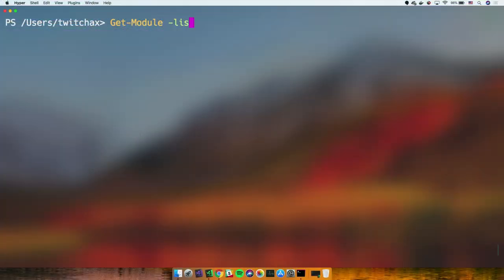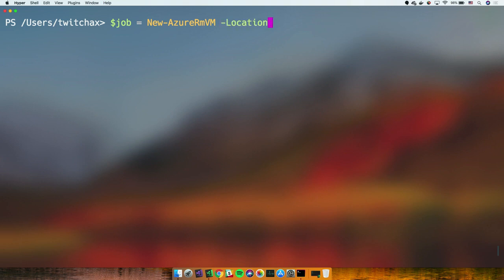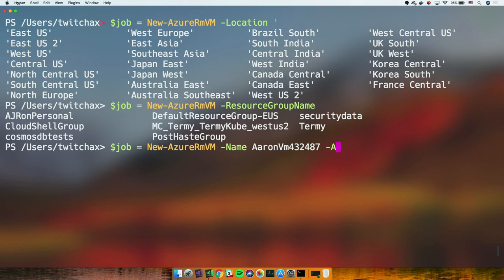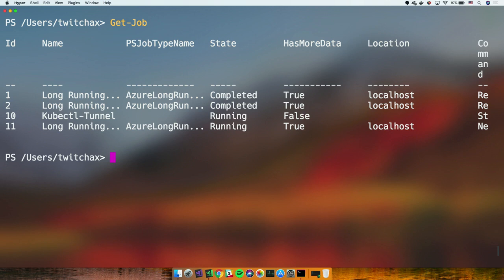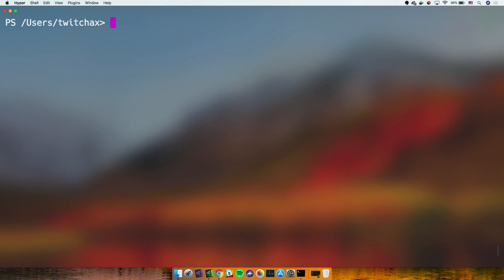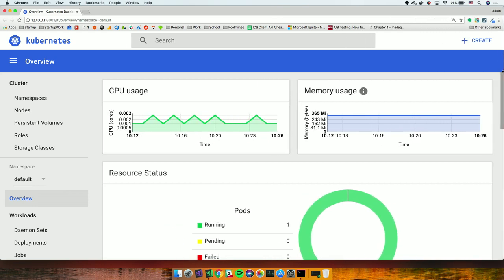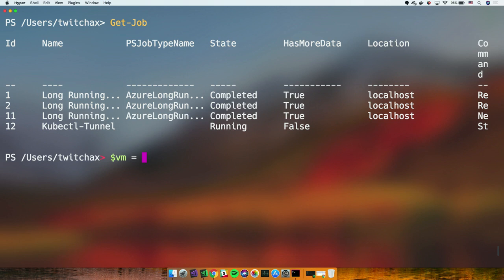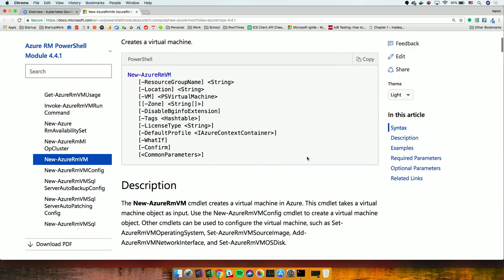Overview of Cross Platform for Azure PowerShell | Azure Friday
In this video, Aaron and Scott check out the latest updates in Azure PowerShell, from simplified scenarios to `-AsJob` backgrounding support. This new functionality is now available on Mac, Linux, and Windows with PowerShell Core 6.